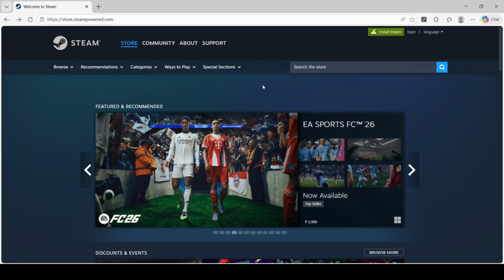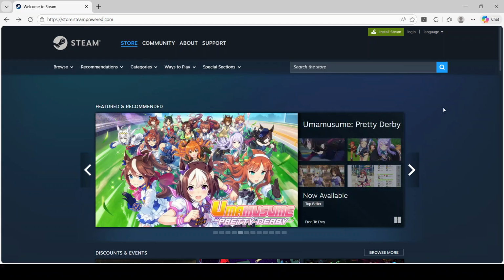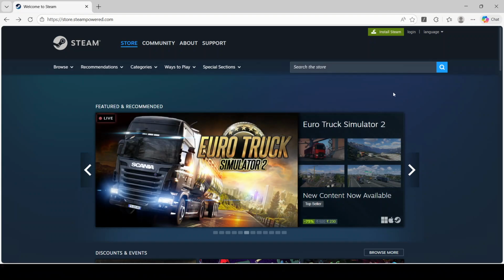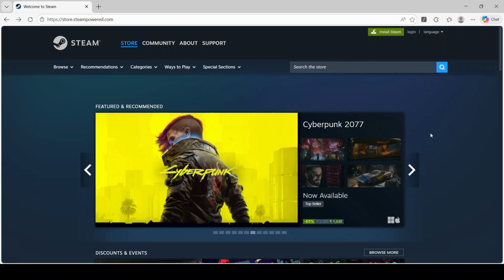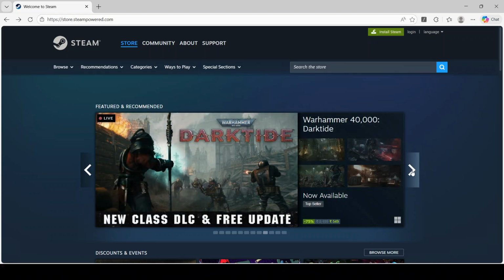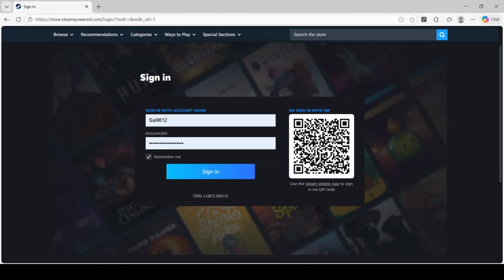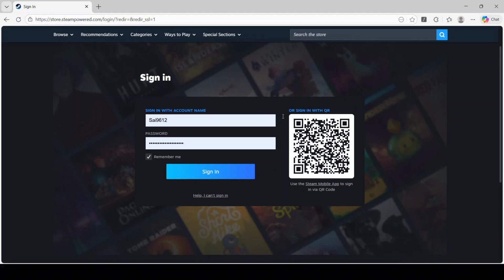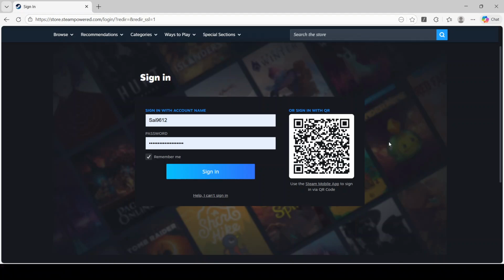How To Scan Steam QR Code to Log In 2026 (Step By Step)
Learn How To Scan Steam QR Code to Log In in this video.

In This Video, We'll Show You 👇
Steam Qr Code Login
Steam Qr Code
Steam Login With Qr Code
Steam Mobile App Login
Steam Mobile Qr Code
Steam Account Login
Steam Login
Steam Guard Qr Code
Steam Guard
How To Login Steam With Qr Code
Steam Qr Code Not Working
Steam Qr Code Tutorial
Steam Qr Code Help
Steam Login Qr Code
Steam Mobile Login
Steam Account Security
Steam Account
Steam
How To Login To Steam
Steam App Login
Steam App Qr Code
Steam Mobile